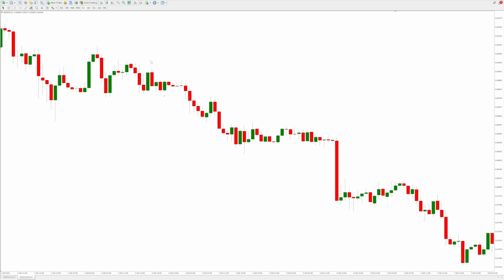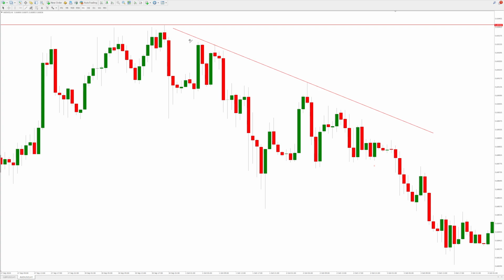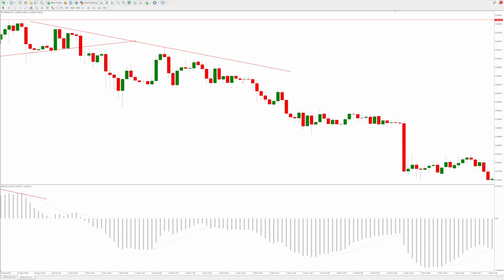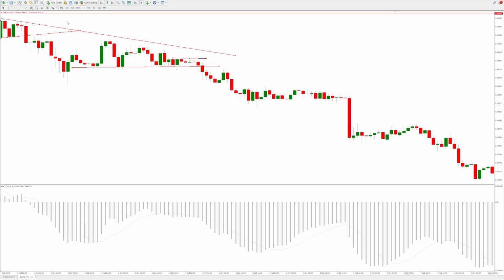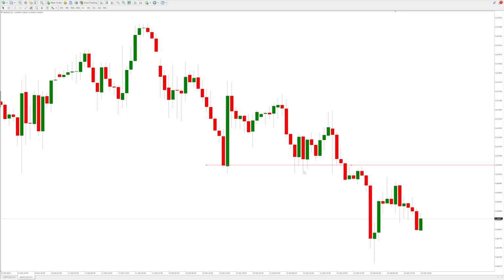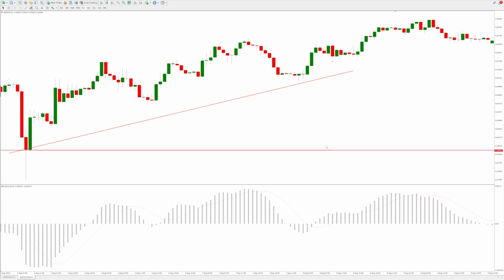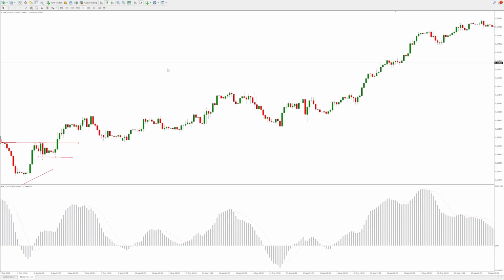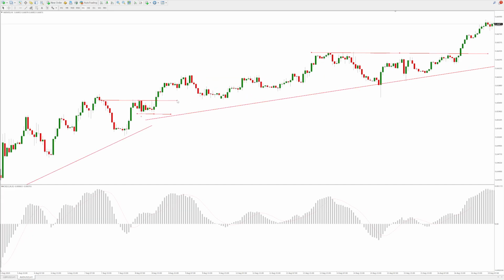Master Candle Pattern Trading Strategy – Catch Breakouts with Master Pattern Indicator MT4 & MT5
The Master Candle Pattern is one of the most powerful yet underrated tools in forex trading. If you’ve been struggling to identify high-probability breakouts or avoid false moves, this pattern could be the missing link in your strategy. In this video, I’m going to show you exactly how to identify and trade the Master Candle Pattern to capture major market moves and improve your trade accuracy.

The Master Candle Pattern forms when a large candle (the "master candle") is followed by a series of smaller candles that remain within its range. This compression of price often signals a big breakout is coming, and when the breakout occurs, it can lead to highly profitable trades. I'll guide you through:

-How to spot the Master Candle Pattern in real-time
-The best entry and exit strategies to maximize profit
-How to avoid false breakouts and protect your capital

You’ll also see live examples of the Master Candle Pattern in action, so you can start incorporating it into your own trading right away. Whether you’re a beginner or an experienced trader, this pattern is simple yet extremely effective for timing market reversals or continuations.